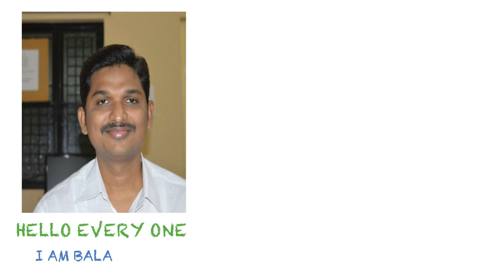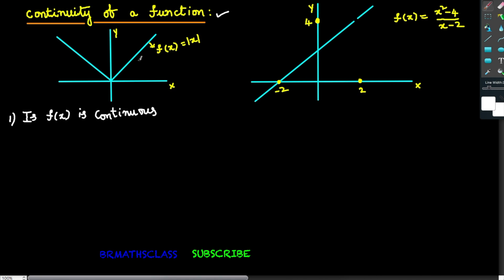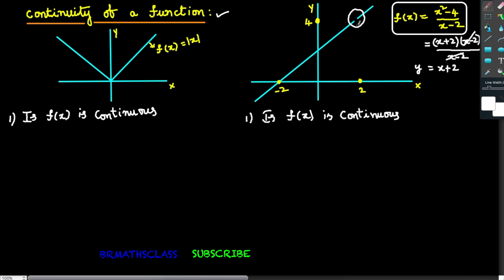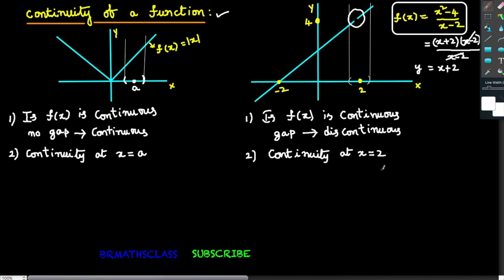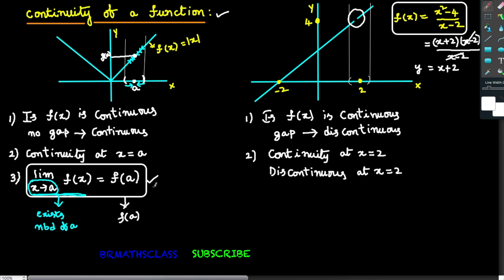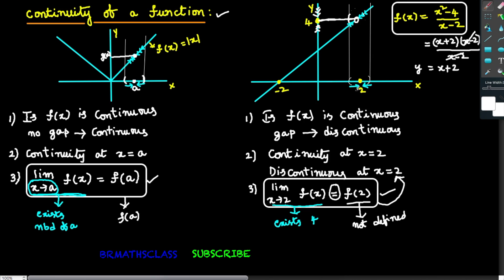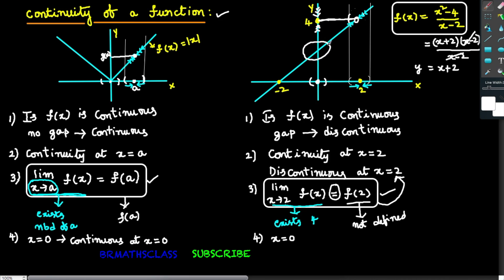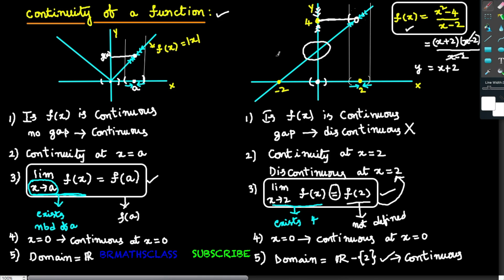CONTINUITY : LEARN HOW TO DISCUSS CONTINUITY OF A FUNCTION (GRAPH METHOD)